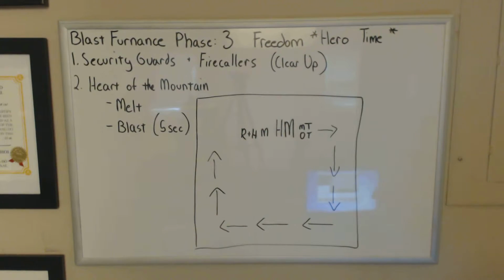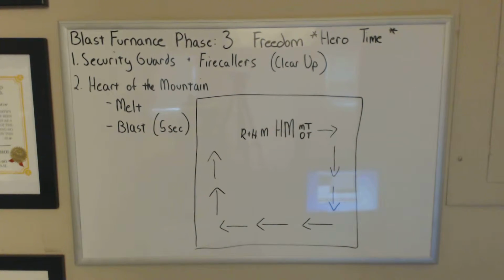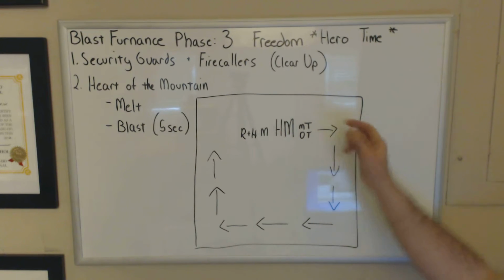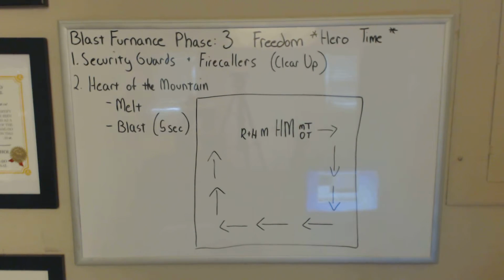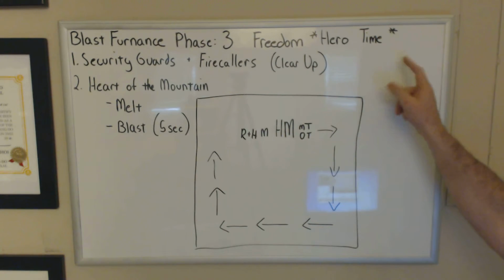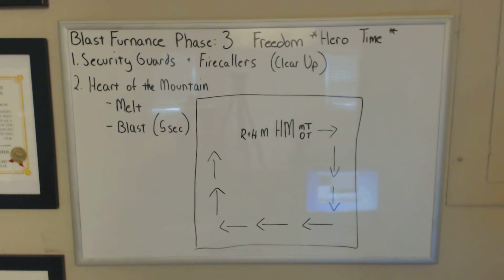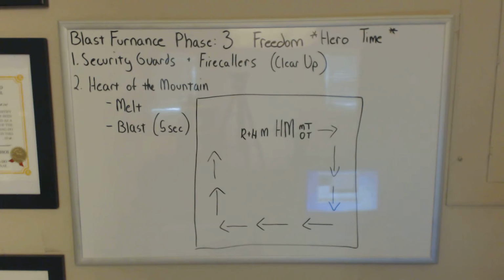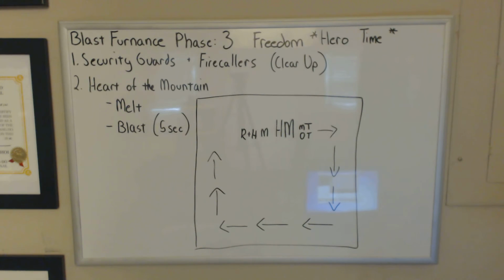Blast Furnance Phase 3 Mechnics/Adds/Groups/Movement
Covering all of Phase 3 Blast Furnance BRF